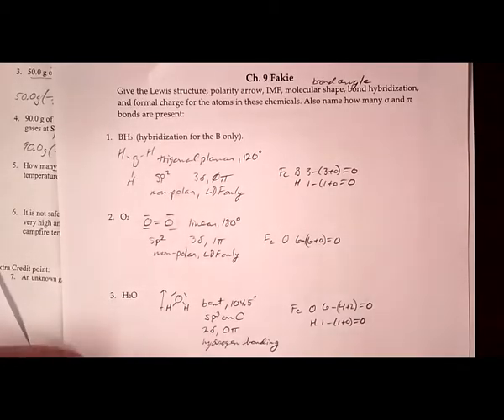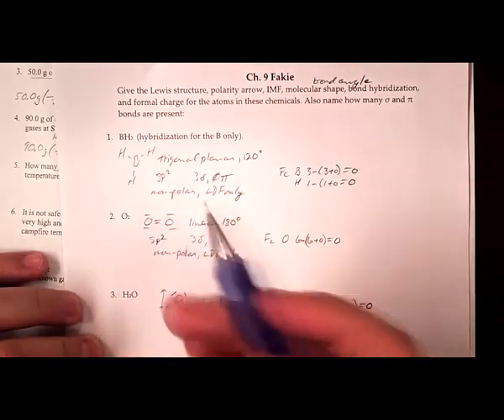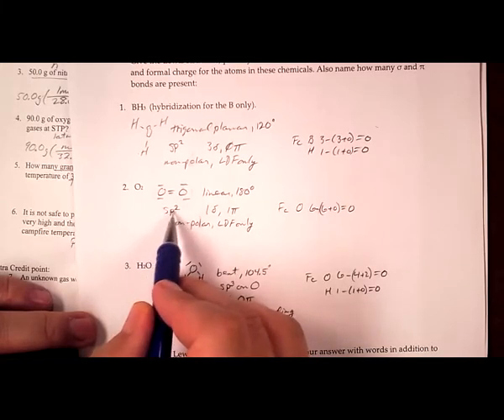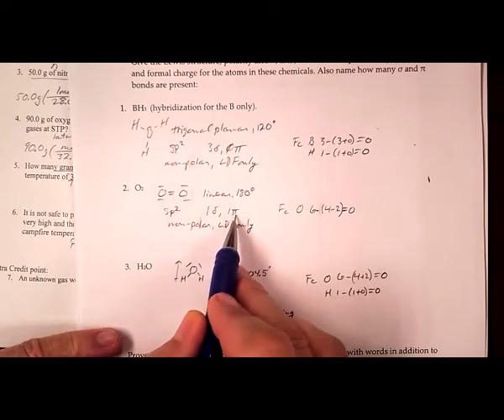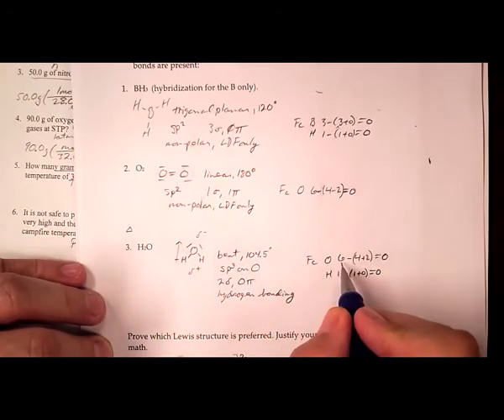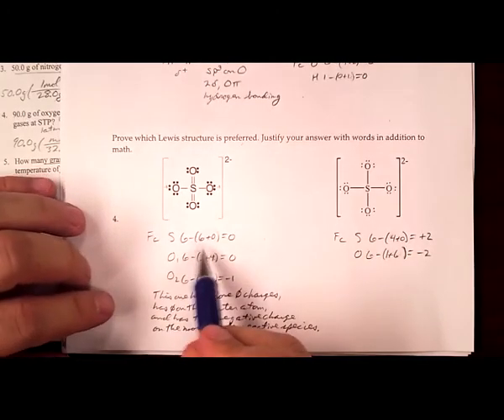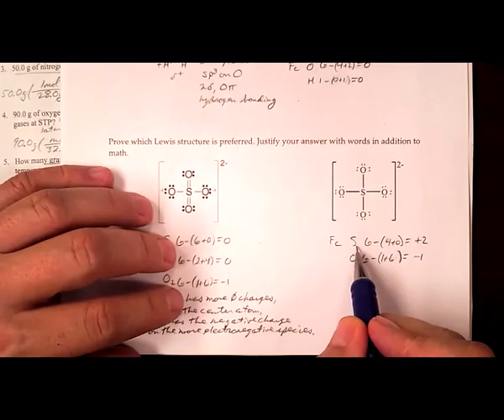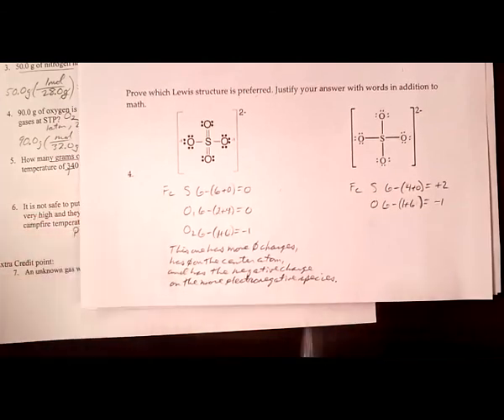Ch 9 Quiz Fakie